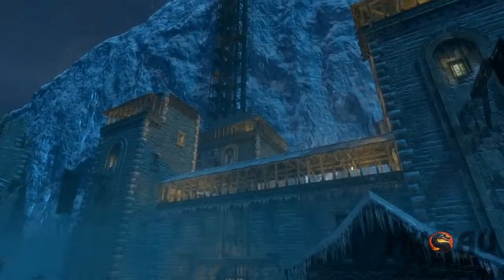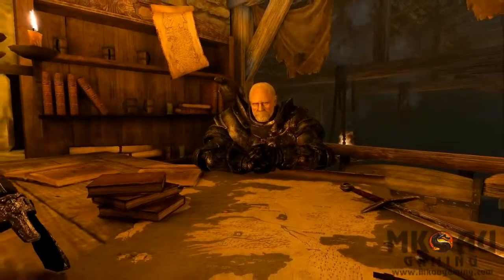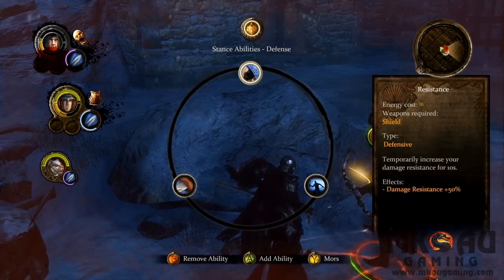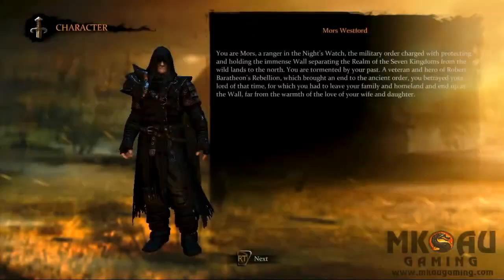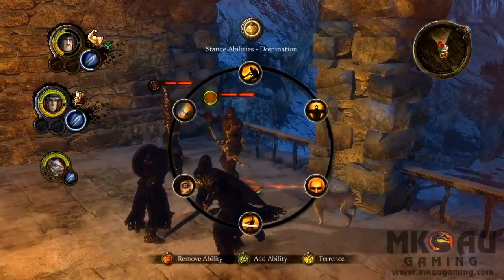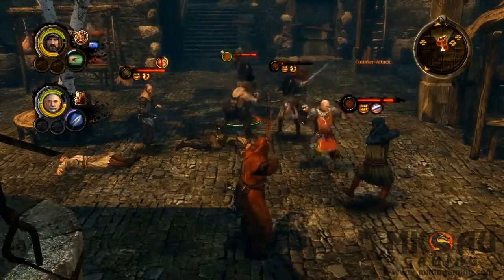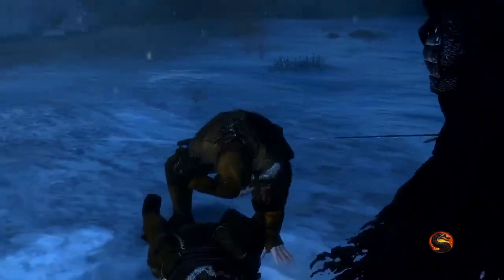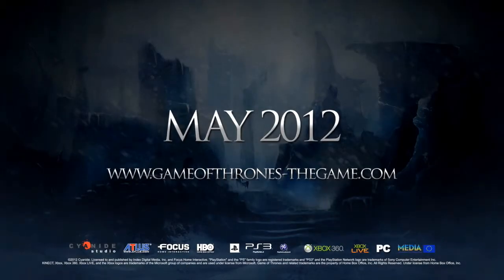Game of Thrones Combat Trailer